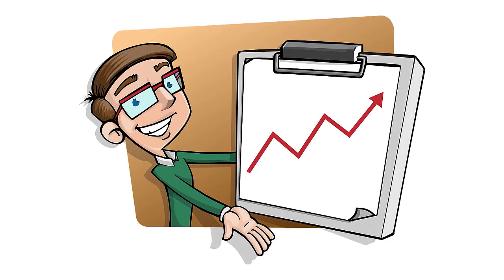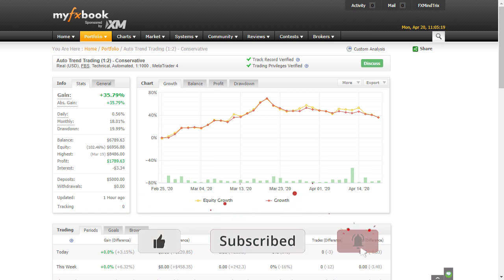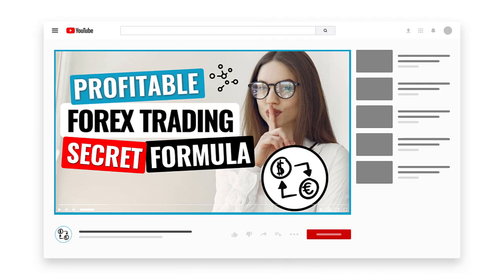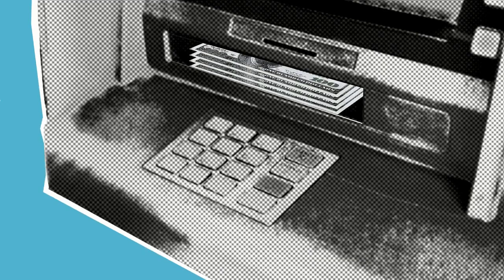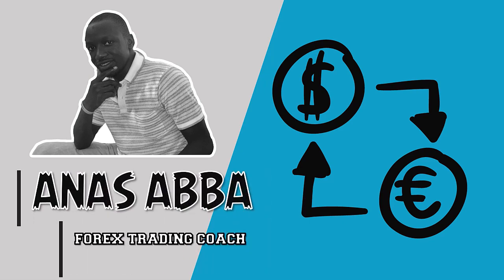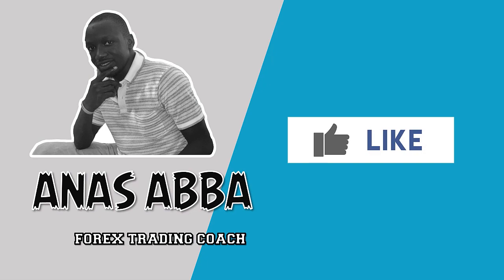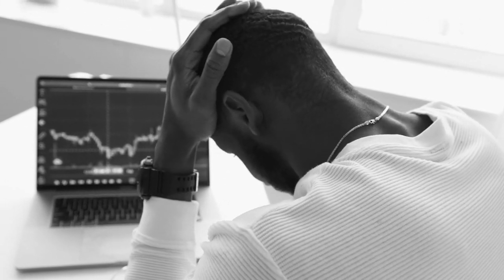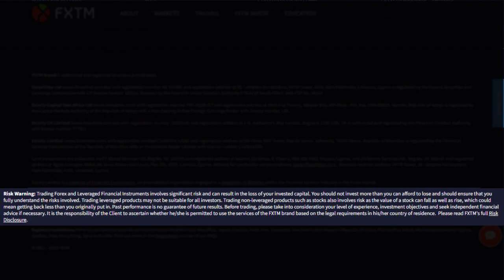The Profitable Forex Trading Secret Formula Brokers Don't Want You To Know!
Profitable forex trading can be broken down into a simple and easy-to-follow formula that can be replicated by anyone. Watch this video to learn the forex trading secret formula which has helped me and a lot of struggling forex traders to become consistently profitable traders time and time again.

►► Discover how to become a consistently profitable forex trader working 4 hours a week (or less) from the comfort of your home!

Need help? Join our vibrant Facebook group and get help from our community of professional forex traders

-- ⏰ Timestamps ⏰ --
0:00 Profitable Forex Trading Secret Formula Overview
02:22 How To Become A Consistently Profitable Forex Trader
05:14 Profitable Forex Trading Secret 1 - Awareness
06:25 Profitable Forex Trading Secret 2 - Planning
07:58 Profitable Forex Trading Secret 3 - Tracking
08:58 Profitable Forex Trading Secret 4 - Review

📓 Free Forex Trading Plan Template 👉

📈 Forex Trading Journal 👉

// P R E M I U M   F O R E X    T R A D I N G   C O U R S E S

My Name is Anas Abba and I'm the founder and head forex trading coach over at FXMindTrix Academy.

I've been involved with forex trading for well over a decade now and I've also accumulated a wealth of experience trading the global spot foreign currency exchange markets using practical technical analysis forex trading strategies and techniques throughout that time.

Back in the day, when I was relentlessly trying to grow a few hundred bucks into millions overnight through spot forex trading, I traded and lost my entire college tuition on a single losing forex trade causing me to give up my major in veterinary medicine only to drop out of college at the tender age of 21.

I don't think your forex trading fail story could ever compete with that :D

I admit that the turning point in my spot forex trading career came about during the later years when I adopted to use a trend trading style founded upon solid risk and money management principles which I currently teach rookies and struggling intermediate forex traders how to replicate in my spare time.

I firmly believe that whatever trading style you choose to use for trading currencies through the global spot forex currency markets, you're never going to achieve true success until you learn how to keep your trading emotions in check through practicing sound risk and money management.